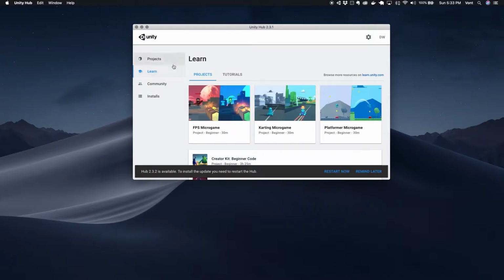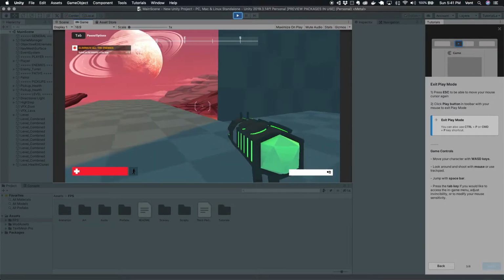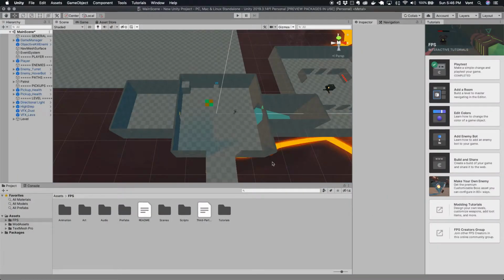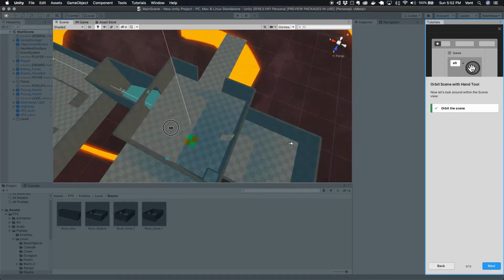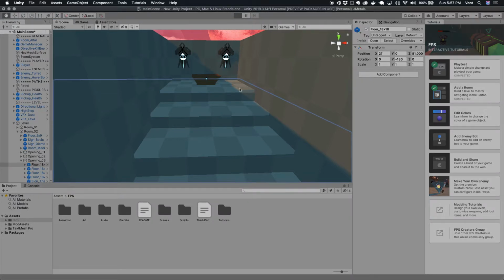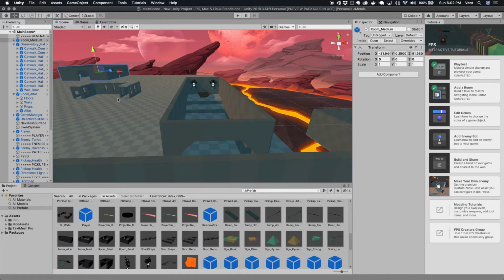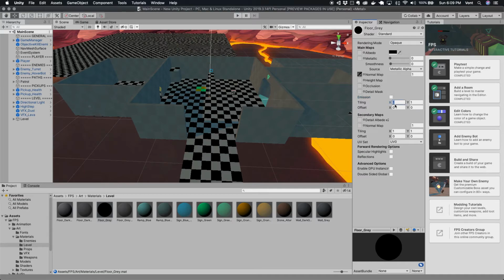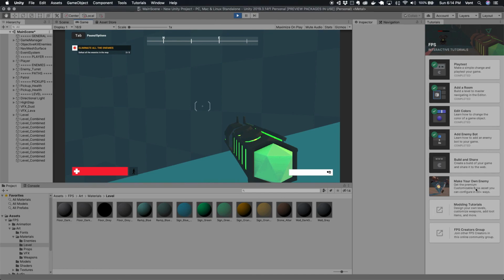FPS Shooter Microgame Walkthrough | Unity Basics #2 | LEARN WITH ME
Follow along as I learn the basics of Unity for the first time with Unity's built in FPS Shooter tutorial.

This is my first time trying unity after downloading the game engine for the first time.

In this walkthrough, I will be going through the FPS Shooter tutorial, a starter game released by Unity for learning purposes.

Let me know what kind of changes you'd like to see me make in the comments below!